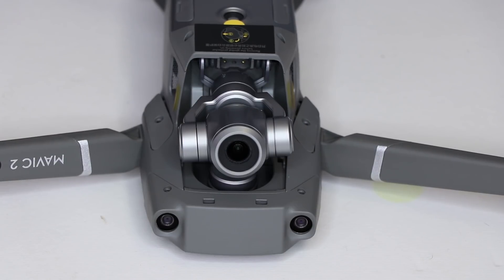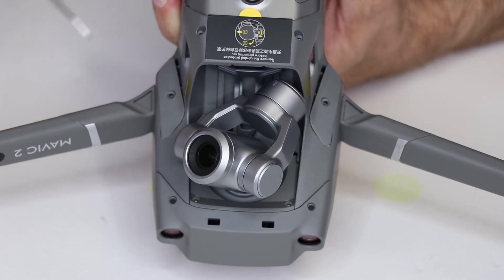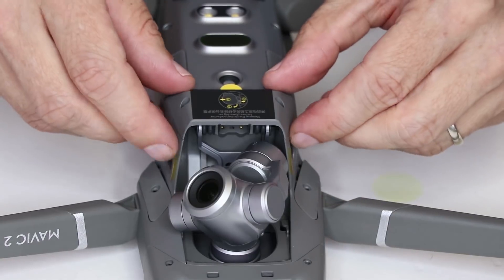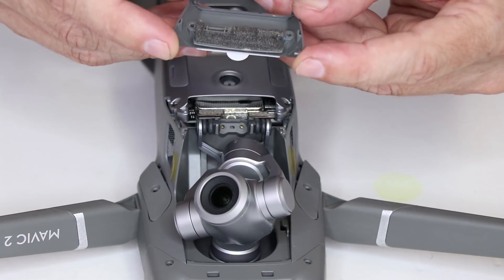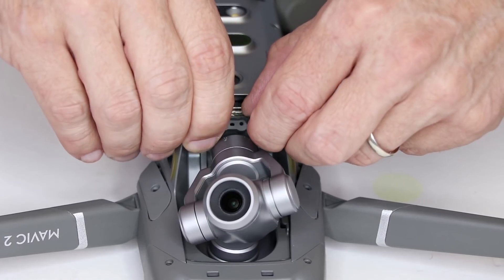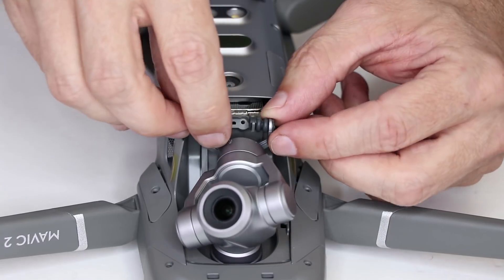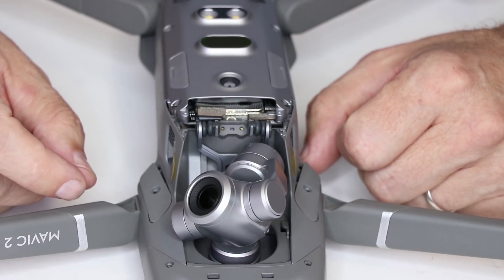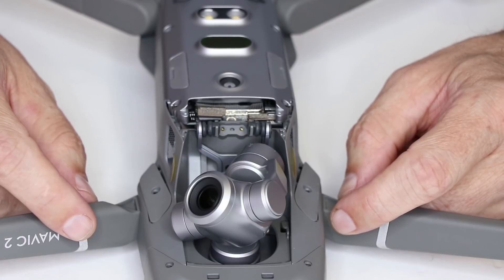Mavic 2 Camera Swap - DIY Guide - Easier Than You Think!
Mavic 2 Camera Swap - I show you how to swap the camera and gimbal assemblies on your DJI Mavic Zoom or Pro drone!

About This Video:
The camera and gimbal assembly on the DJI Mavic 2 drones is easy to swap. I show you the exact steps needed to remove and replace the camera and gimbal.